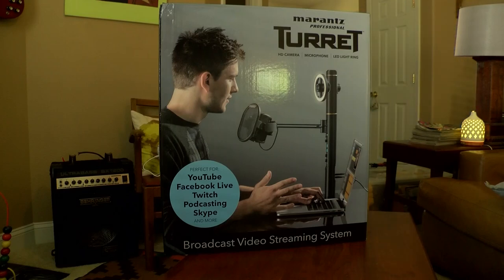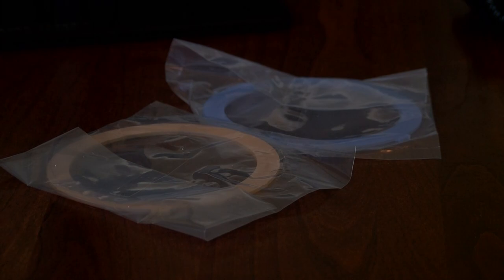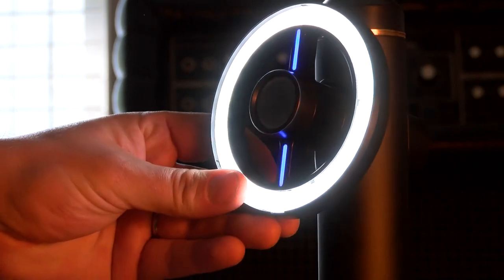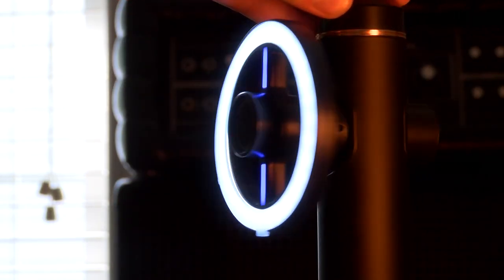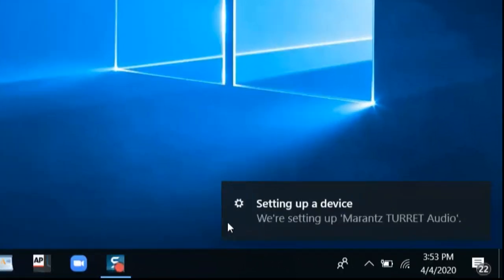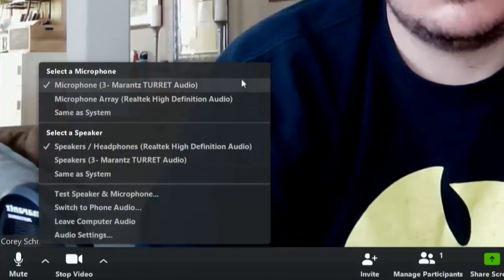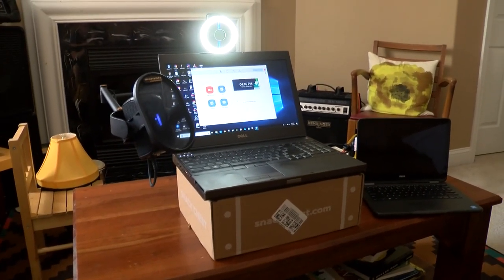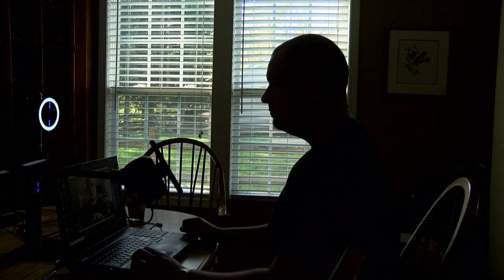Setting up the Marantz Turret in Your Home